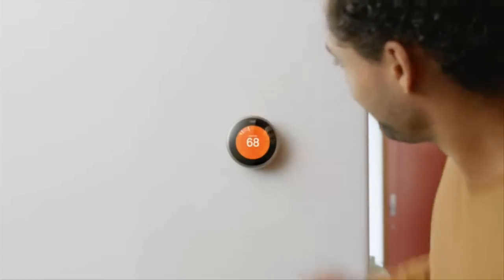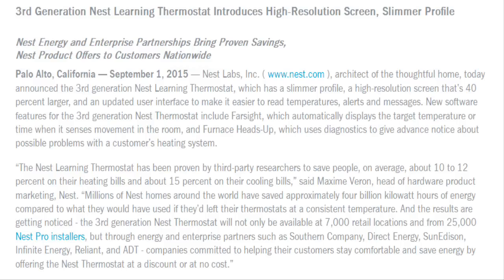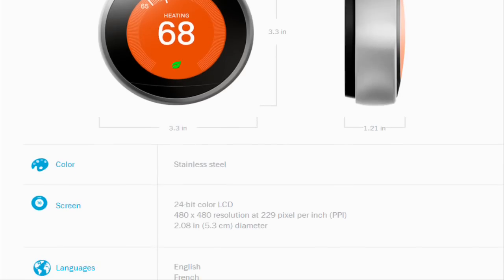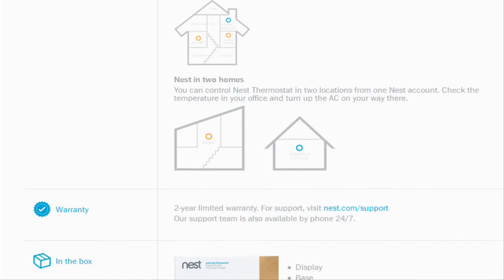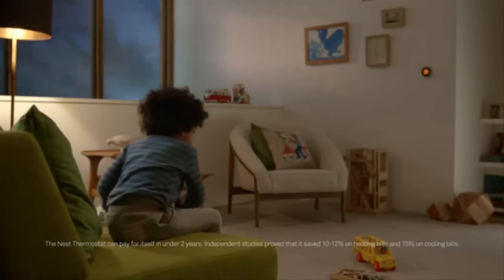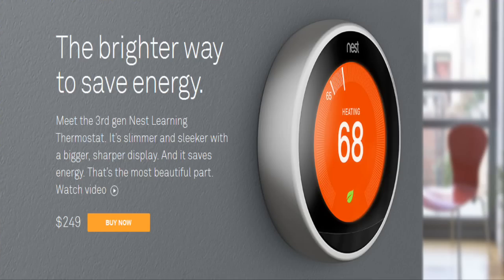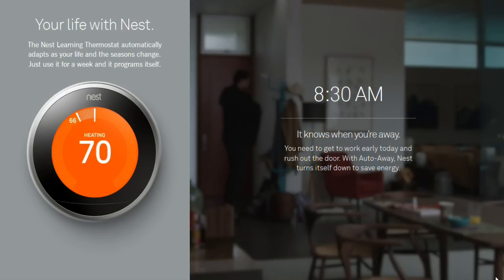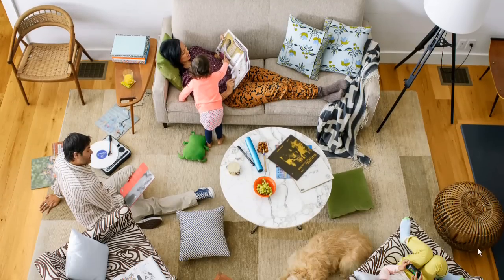3rd Generation Nest Learning Thermostat Introduces High-Resolution Screen, Slimmer Profile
Google's Nest Labs today announced the 3rd generation Nest Learning Thermostat, which has a slimmer profile, a high-resolution screen that’s 40 percent larger, and an updated user interface to make it easier to read temperatures, alerts and messages. New software features for the 3rd generation Nest Thermostat include Farsight, which automatically displays the target temperature or time when it senses movement in the room, and Furnace Heads-Up, which uses diagnostics to give advance notice about possible problems with a customer’s heating system.

The WiFi radio is getting an upgrade. The new thermostat runs beefier WiFi on the 5GHz spectrum instead of the 2.4 GHz spectrum used in previous versions of the device. That should improve the connectivity performance of the hardware on increasingly crowded home WiFi networks.

The thermostat also gets the addition of a Bluetooth Low Energy radio, an increasingly popular radio standard found in every smartphone. At first, though, the Bluetooth radio will not be activated in the new thermostat.

The Nest Thermostat has a 40 percent larger, brighter, high-resolution screen and new graphics so you can see it easier from far away. The crisp display has 229 pixels per inch (PPI), 25 percent more than the 2nd generation Nest Thermostat. The 3rd generation Nest Thermostat also has a slightly thinner profile to be more flush against the wall.

Previously, you had to be pretty close - about 3 feet (1 meter) away - to get the Nest Thermostat to wake up and turn on the display. Farsight takes advantage of the new highresolution screen so that you can see useful information on the Nest Thermostat from across the room.

You can set the thermostat to display target temperature, an analog clock or digital clock, or turn Farsight off.

The 3rd generation Nest Learning Thermostat is available today at Nest.com, Amazon.com and BestBuy.com, and coming soon to Best Buy Stores, Google Store, Lowe’s, The Home Depot, Sam’s Club, Target and Verizon Wireless for a suggested retail price of $249

Video Credit: Nest